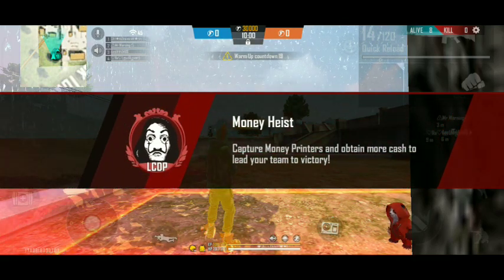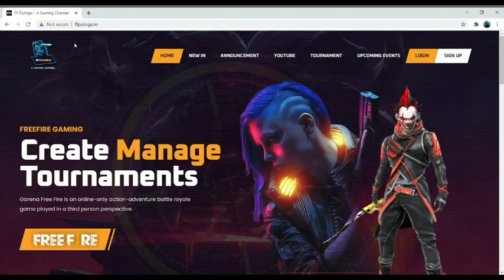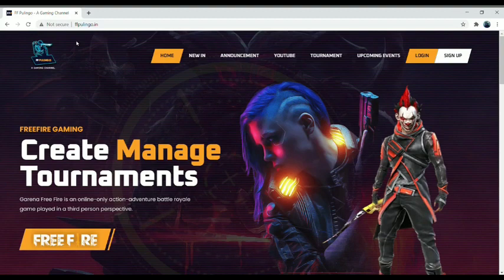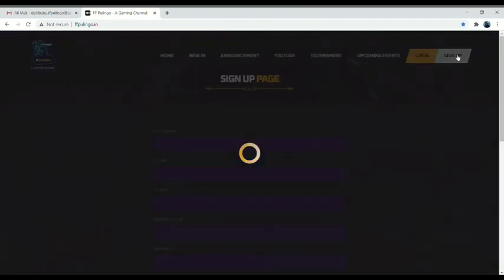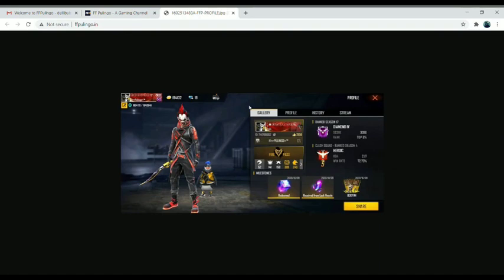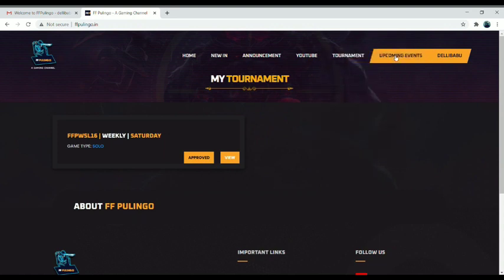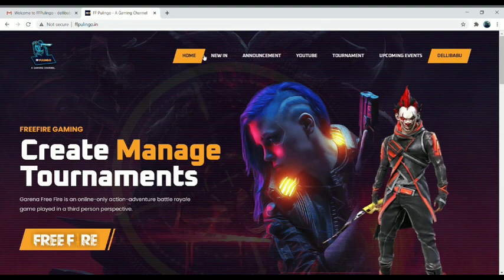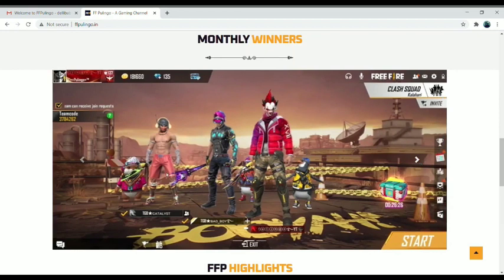Free Tournament for All 😍 | Unlimited Free Fire Diamonds